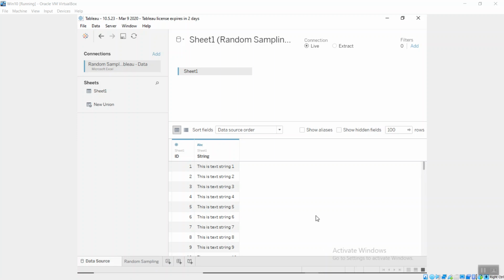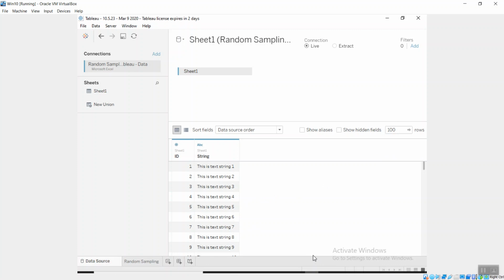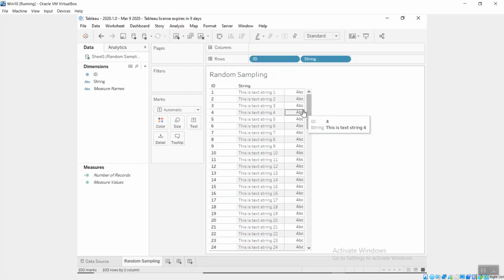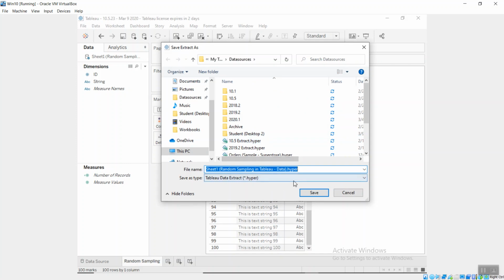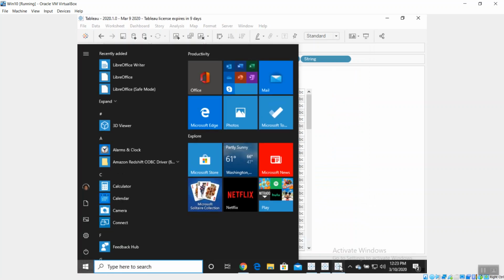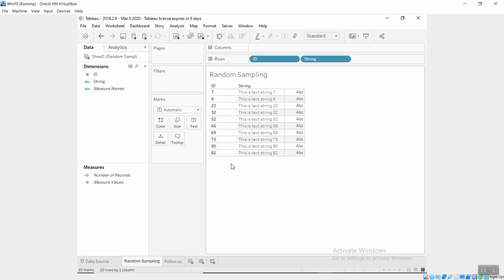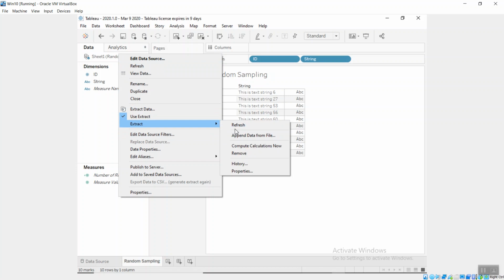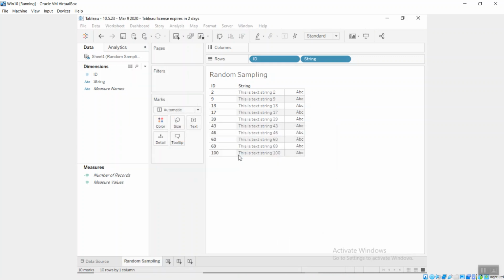Random Sampling in Tableau Desktop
Versions 10.5, 2019.2, and 2020.1 are compared when implementing random sampling from an extract file.